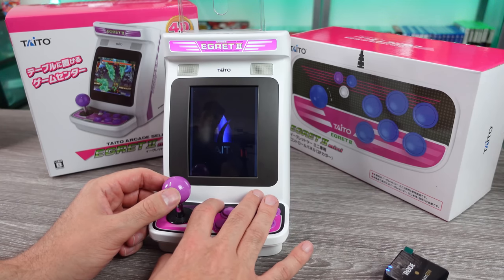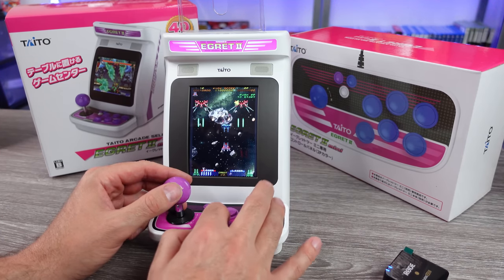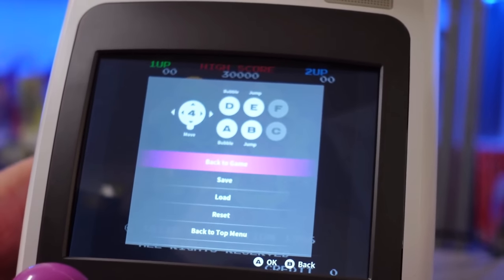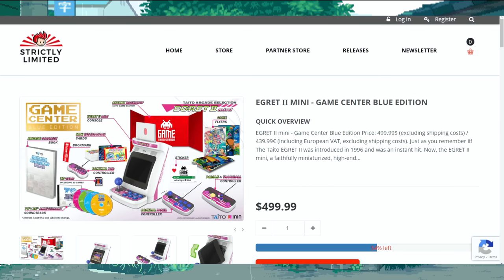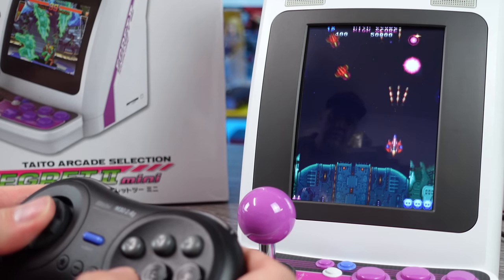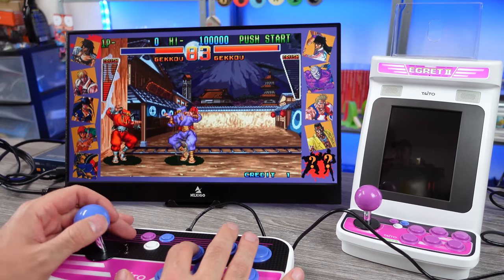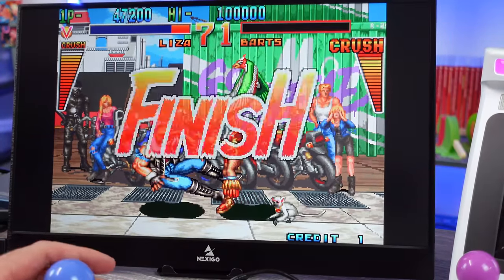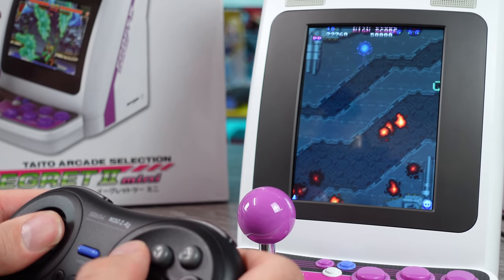A Retro Gaming Waste Of Money?! Taito Egret II Mini Arcade Final Thoughts!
The Taito Egret II Mini a waste of money?

AUDIO:
Mic - Shure SM7B